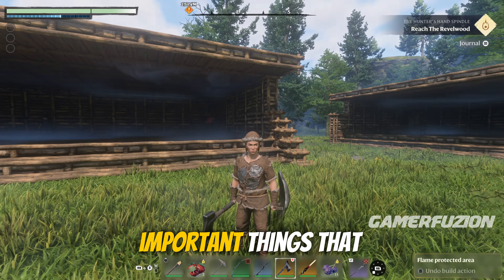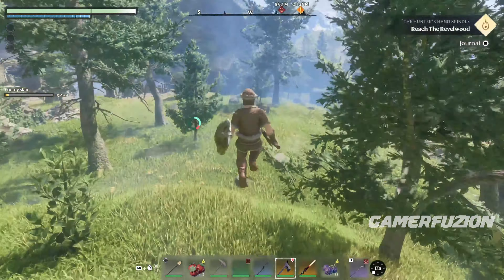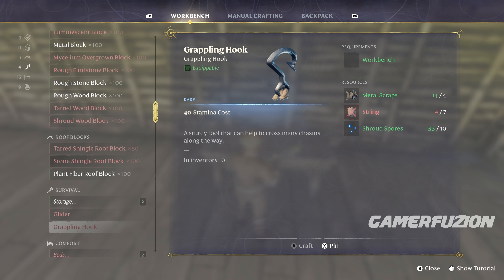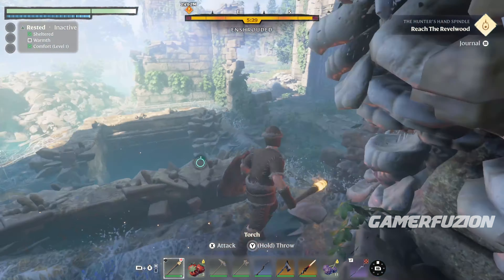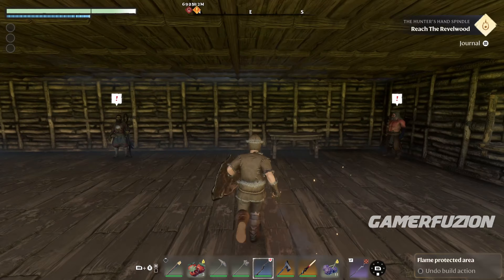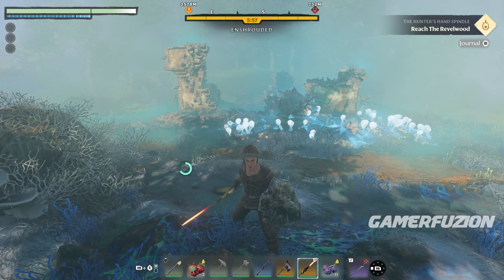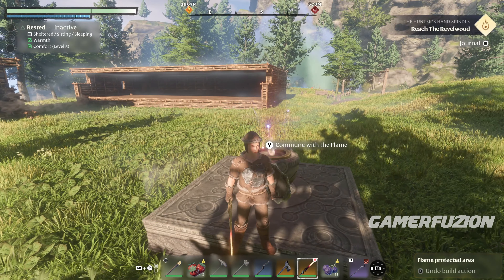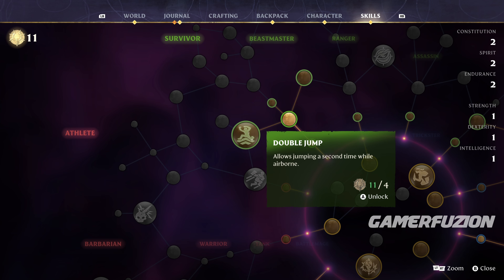Enshrouded UNLOCK EARLY These Items for a BETTER START - Enshrouded Tips and Tricks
Enshrouded UNLOCK EARLY These Items for a BETTER START - Enshrouded Tips and Tricks. Get this items early to SURVIVE and to Loot for Best Weapons and Armor (Tips and Tricks).

Do this now to get the best enshrouded weapons, best enshrouded gear or armor and the enshrouded tips will provide you with basic to advanced tips to survive in the shroud.